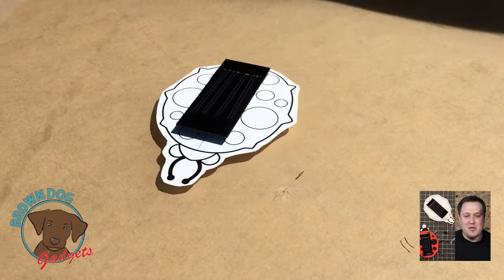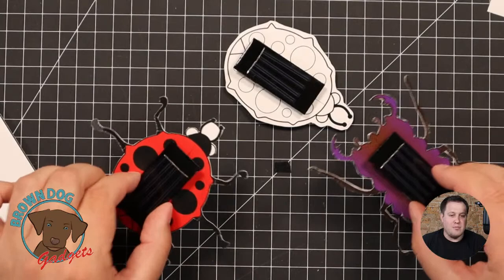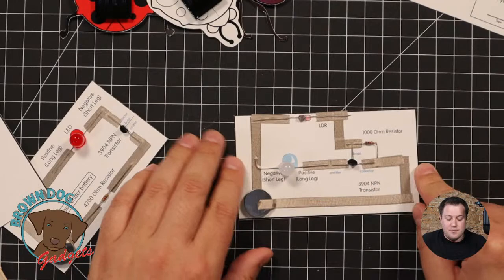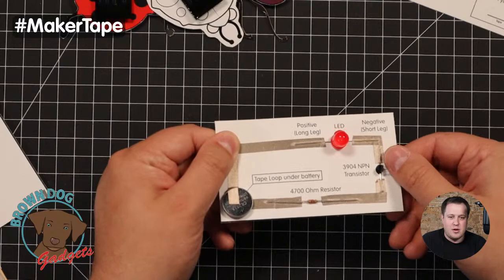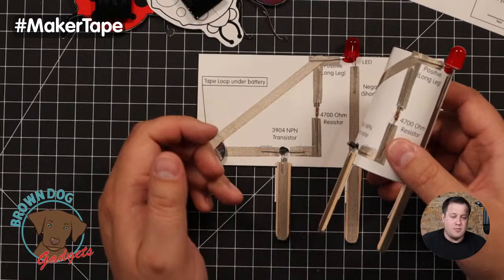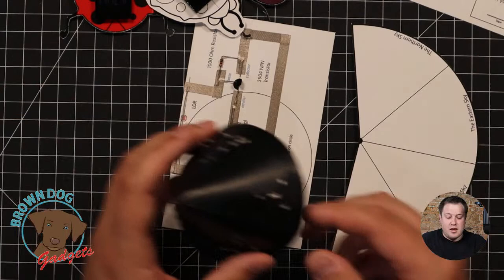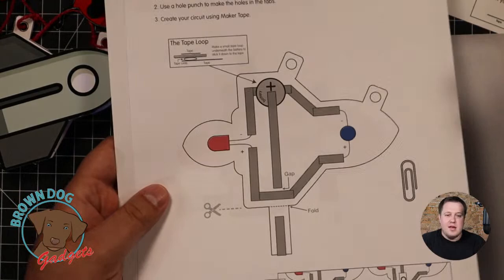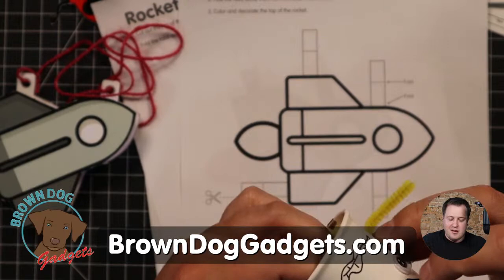Friday Hangout Paper Circuits / Transistors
Learn about Paper Circuits & Transistors